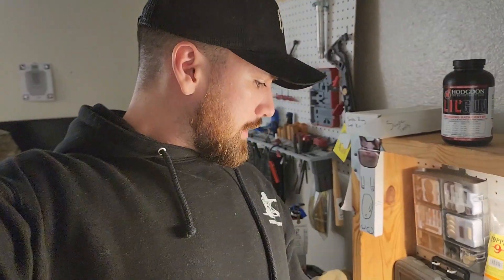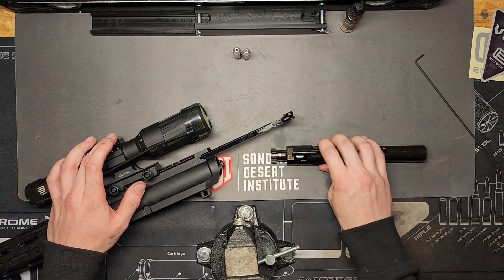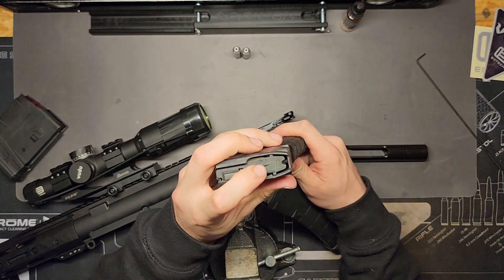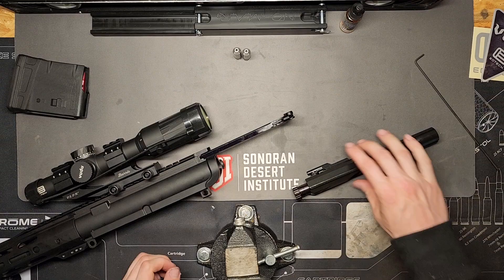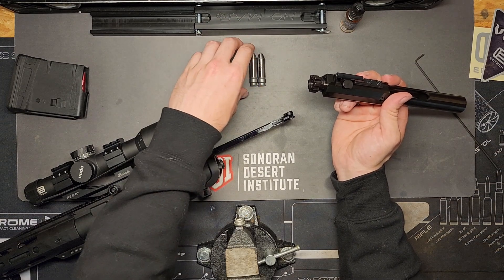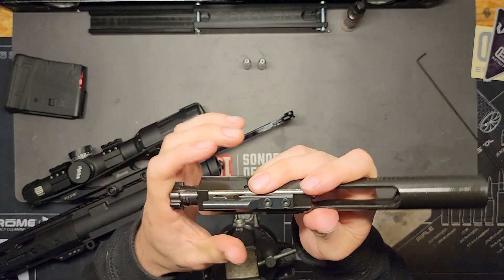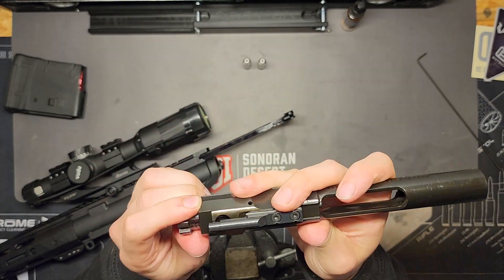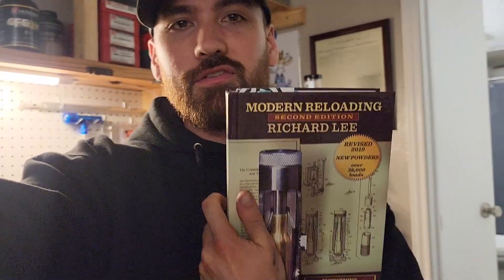FTE 217 - Week 3, Tolerances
This video was uploaded as an assignment for a course for the Sonoran Desert Institute.

Follow this link to learn more!